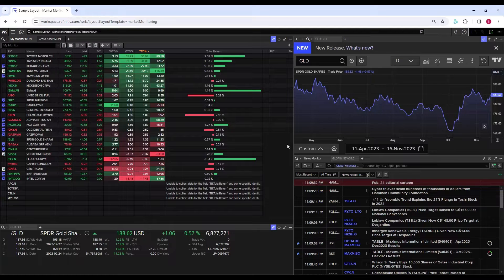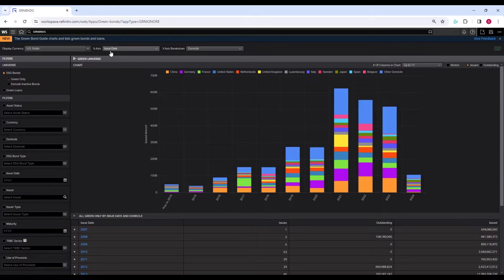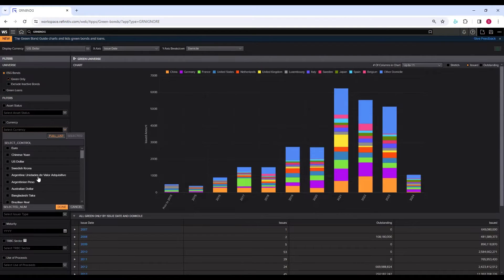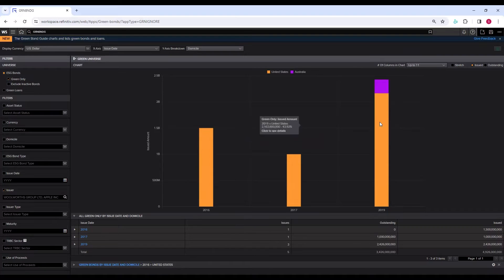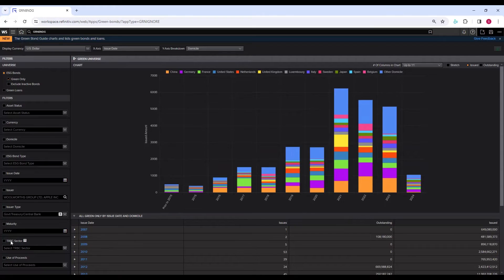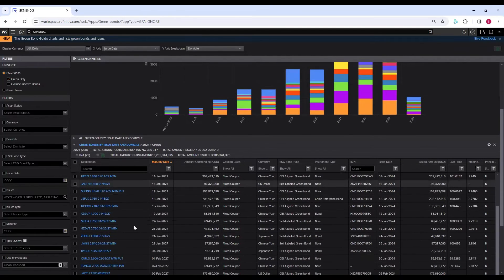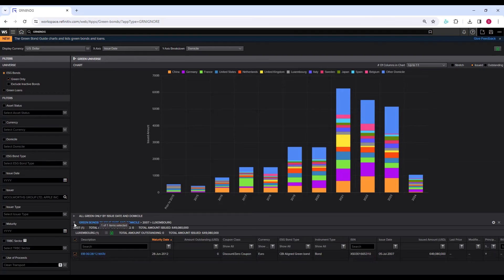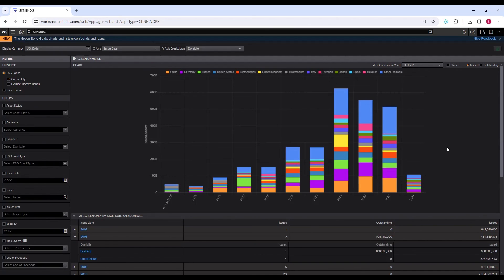Green Bonds Data in Refinitiv Eikon | ESG bond | Green Finance | Sustainable Finance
Green bonds data tutorial: In this tutorial, I'll guide you through extracting valuable Green Bonds data for your research from the LSEG workspace, formerly known as Refinitiv Eikon Workspace.

Green bonds are pivotal in advancing Sustainable Development Goals related to the environment, such as SDG 13 Climate Actions.

In this step-by-step guide, you'll learn:

Navigating LSEG Workspace: Uncover the hidden gems within the platform to access the Green Bonds data efficiently.

Green Bonds Insights: Gain valuable insights into Green bonds, shaping the landscape of responsible investing.

Extracting Data: Master the art of extracting precise information, empowering you to make informed decisions in sustainable finance.

Join me on this journey towards a greener and more sustainable future!